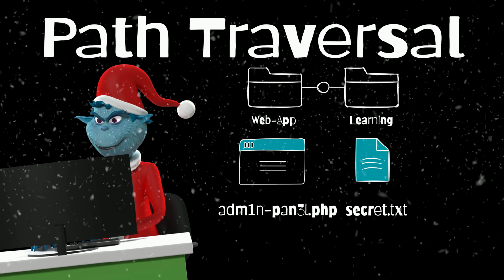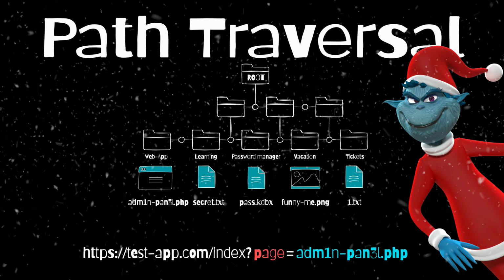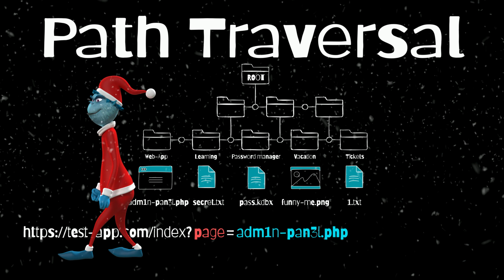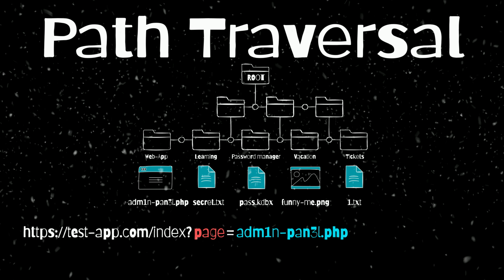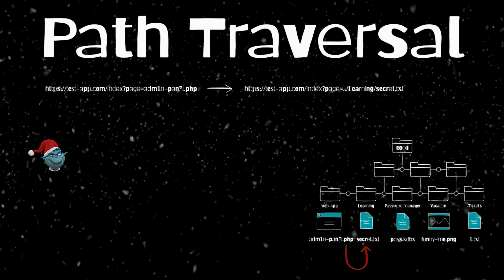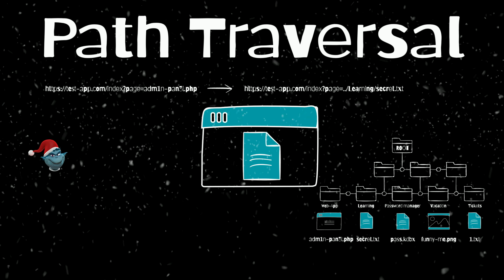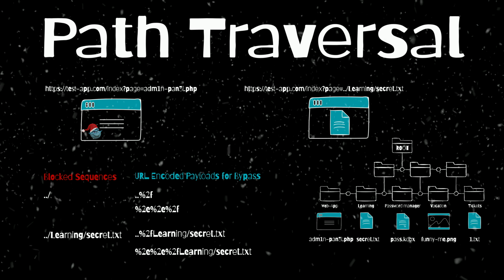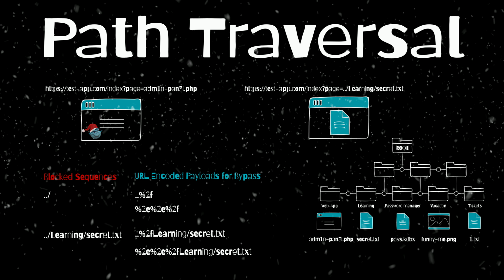Path Traversal Vulnerability - Learn in 2 Minutes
Path Traversal (also called Directory Traversal) is a common web vulnerability that lets hackers escape a web application's intended folder and access restricted server files. Charles — the Hacking Grinch — breaks it down in just 2 minutes using a simple, animated directory tree example.

0:00 What is path traversal
0:12 How path traversal vulnerability works
0:58 Example: Grab content of a secret file
1:22 Path traversal filtering
1:58 Outro